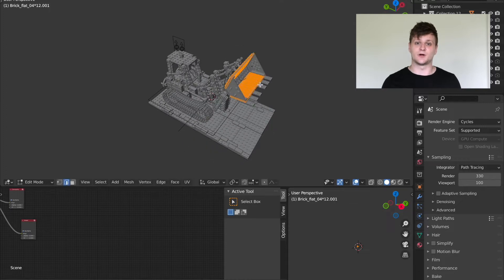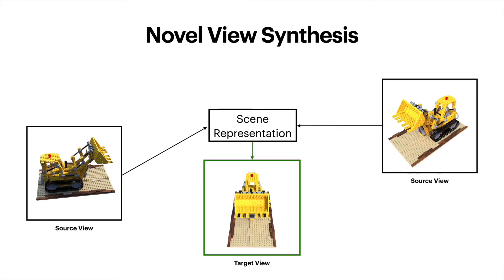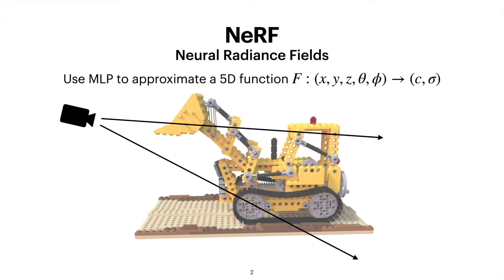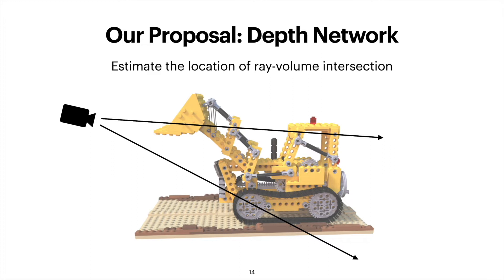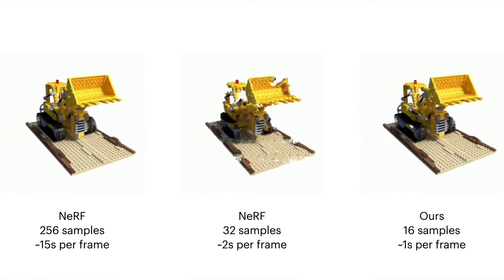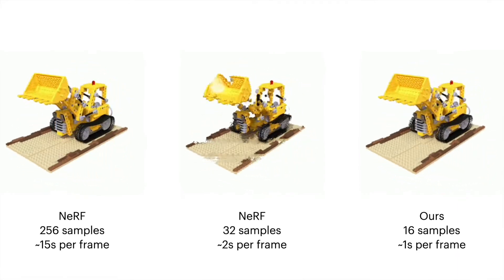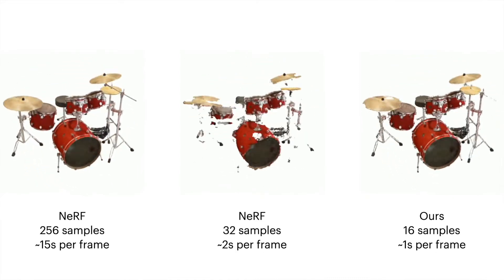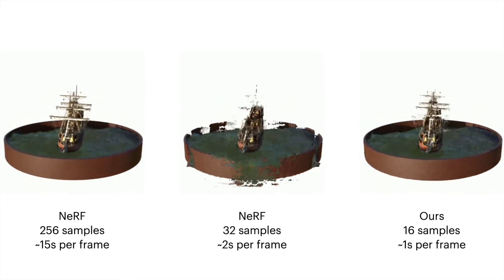Ray Intersection Prediction for Efficient Rendering of Neural Radiance Fields - Martin Piala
Implicit neural volume representations, such as NeRF are powerful methods to capture the gist of a scene from several reference images and later re-render the same scene or object from a novel viewpoint. The implicit representation and structure allow deep neural networks to capture fine details of the scene in a resolution restricted only by the number of parameters.

Without any explicit volume structure, the major shortcoming of NeRF’s representation is the
image rendering time, as the neural network has to be evaluated millions of times per image. In this work, we present the depth network, which accurately proposes sampling ranges and depth maps for images being rendered with only a single evaluation per ray. We managed to train the depth network only on RGB images without any additional depth data and brought down the rendering times up to ∼15×. With these reduced rendering times, we are a step closer to accurate real-time novel view synthesis.

Student: Martin Piala
Supervisor: Dr Ronald Clark